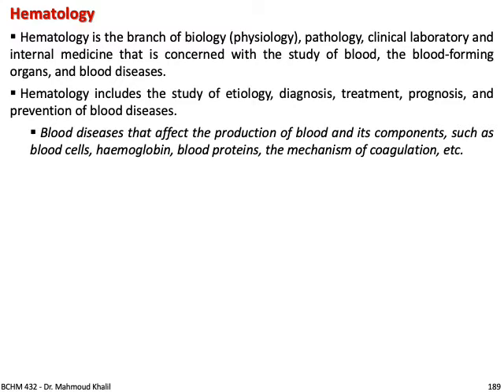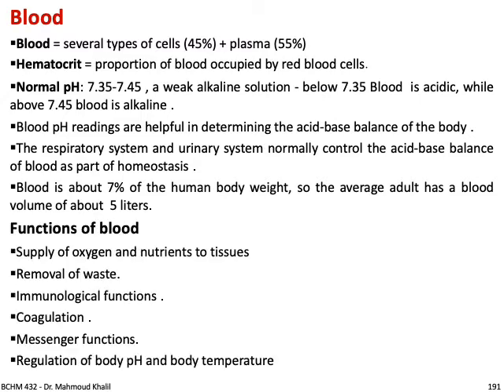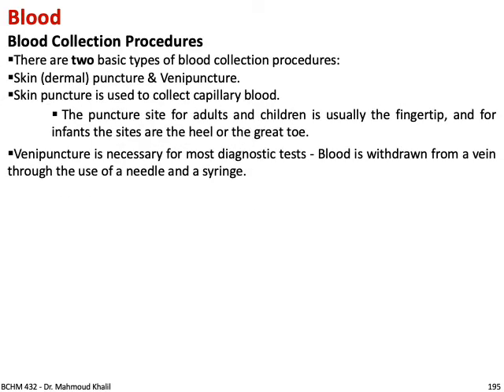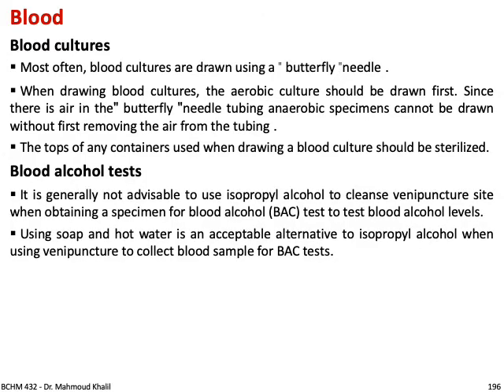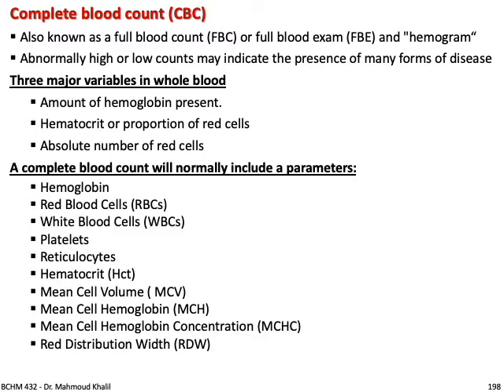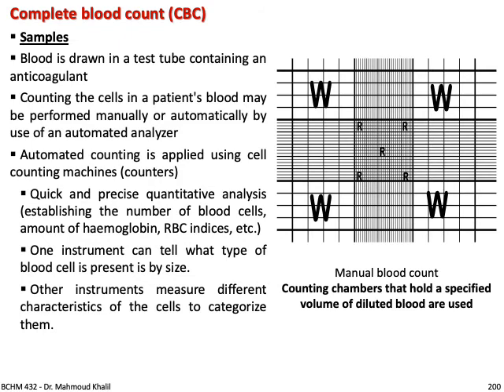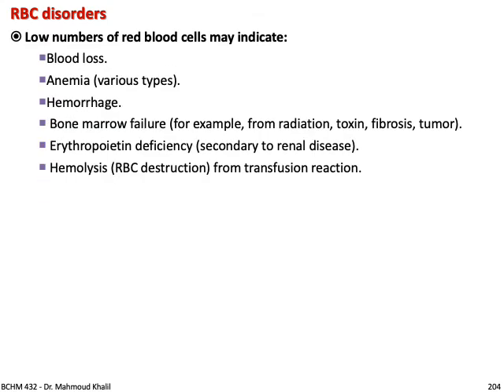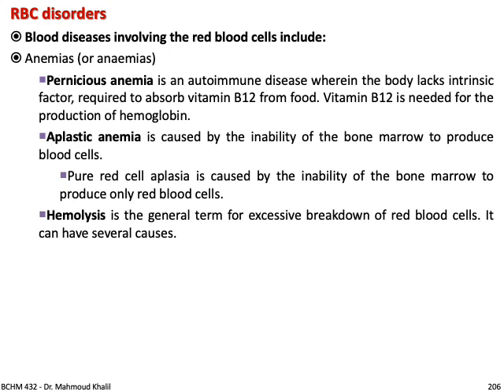Clinical Biochemistry - Slide (188-206)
Hematology (1)